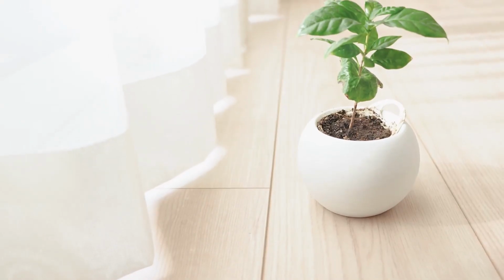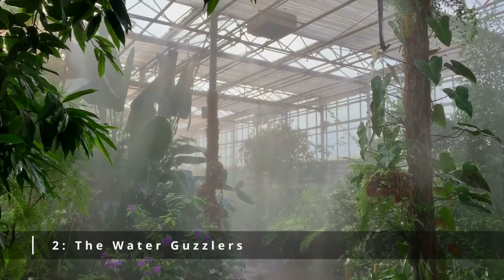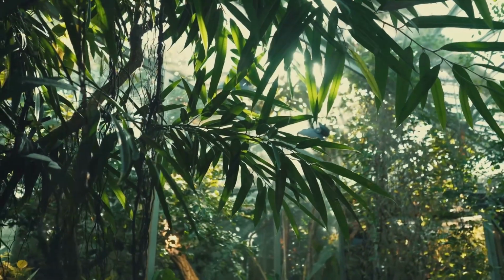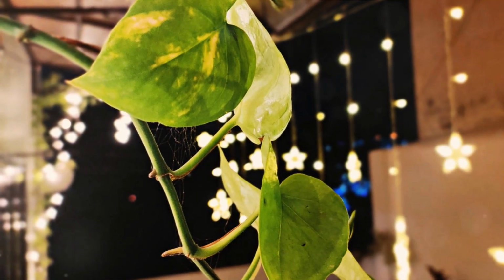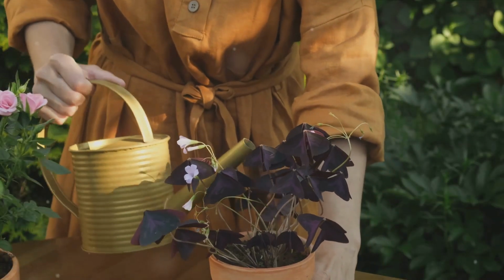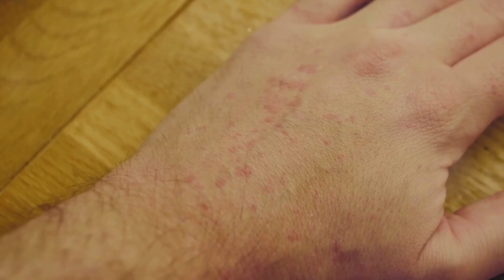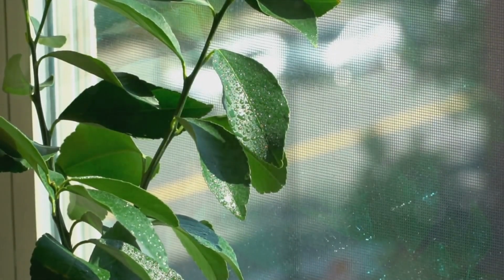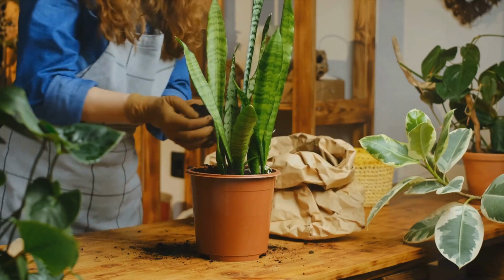The Worst Plants for Small Spaces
Ever wondered if your favorite houseplant is actually a space hog? 🌿🚫 Join us on 'Don't Do This Guide' as we explore the worst plants for small spaces! From giant leaves that swallow your room to thirsty plants that never get enough, we cover the big no-nos that could turn your cozy retreat into a chaotic clutter. 🏡💥

👉 Watch as we break down:

The biggest space invaders in the plant world
Plants that block light and dominate your decor
High maintenance plants that demand too much attention
🌟 Don’t let your green thumb lead to a cramped home! Share your plant horror stories in the comments—we can’t wait to hear from you!